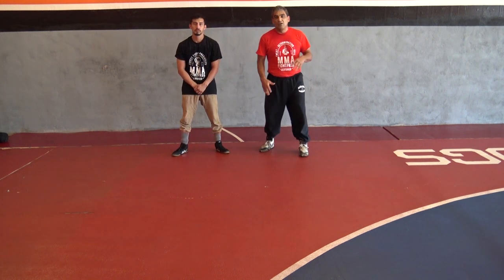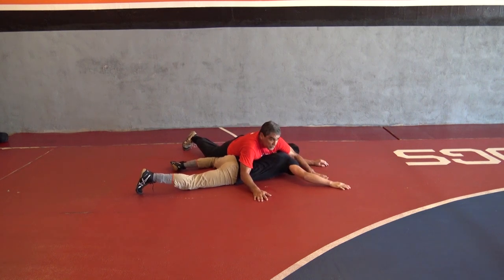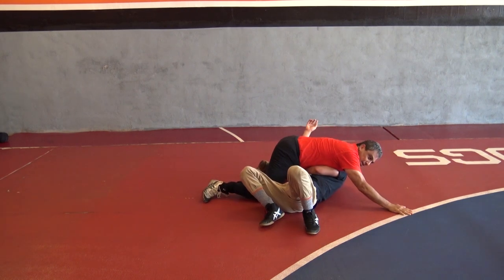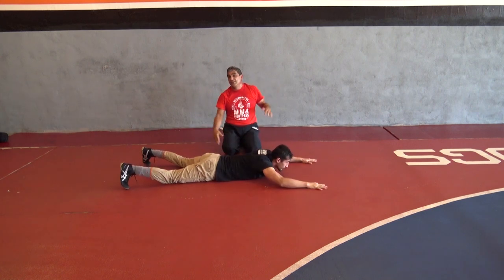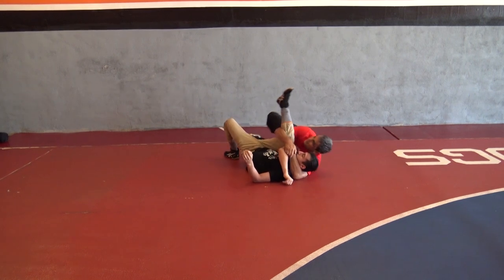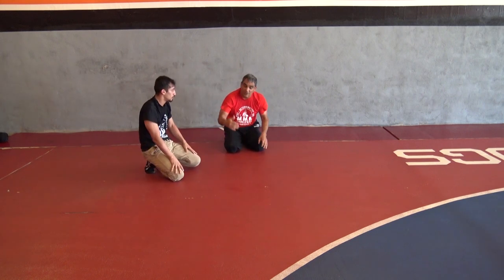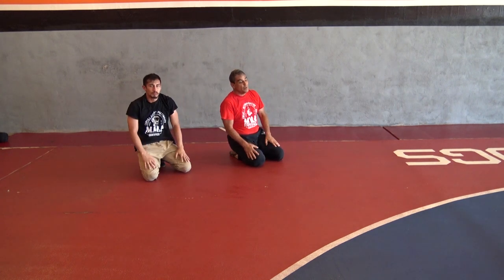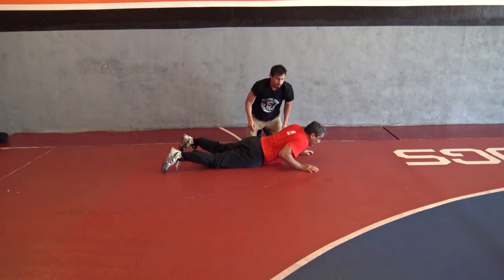Wrestling Fundamentals - Cradle belly down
Hosts: Coach Archie Tovar & Fidel Gutierrez MMA Fighter

Coach Archie Tovar, over 40 years of wrestling experience as an Athlete, Parent, Coach, Selma Youth Wrestling Club President, & Mixed Martial Arts Coach with a Brown belt in jiu-jitsu (Elite Team Visalia)

Gentle Art CBD
Glepler.com    Digital Media

FACEBOOK.COM/MMAFIGHPASS
YOUTUBE.COM/MMAFIGHTPASS
TWITTER.COM/MMAFIGHTPASS

EVERYTHING MMA
EXLUSIVE BEHIND THE SCENE CONTENT
LIVE STREAMING CONTENT
LIVE BLOGS
LIVE WEIGH-INS
HAMMERFIST PODCAST